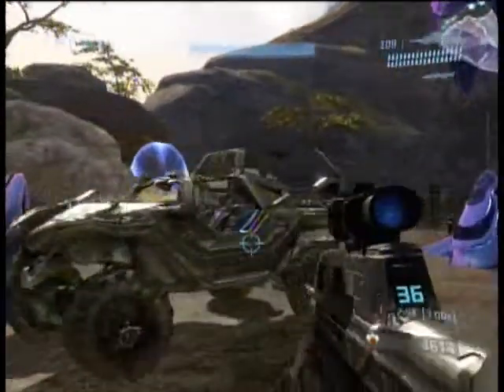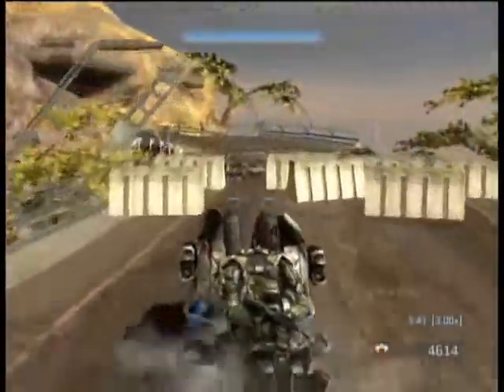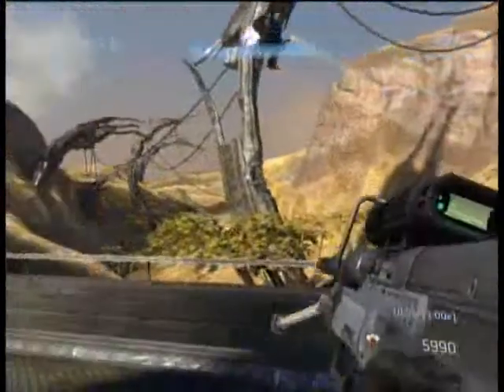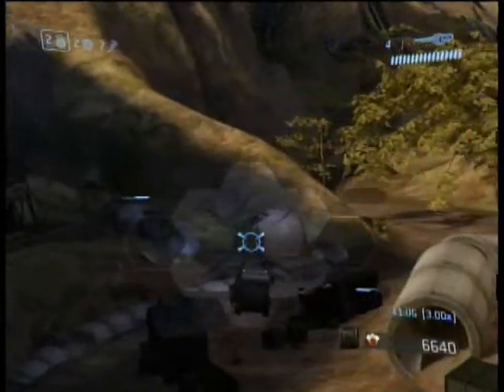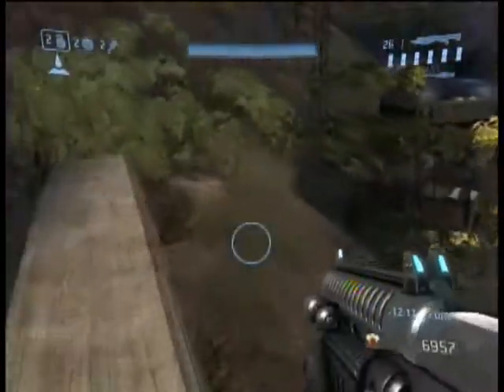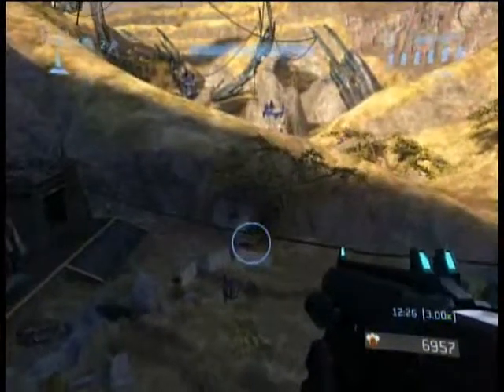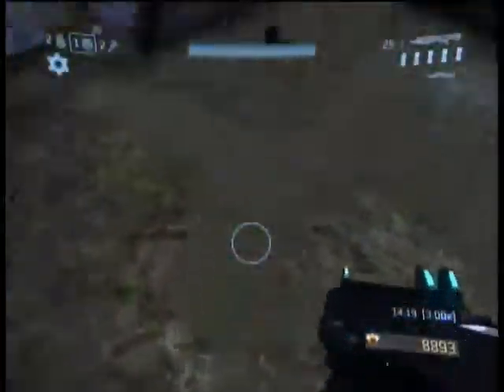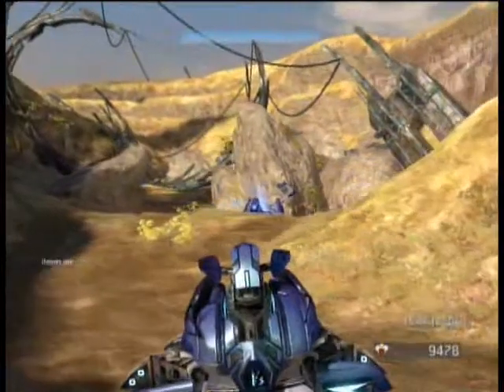Halo 3 Metascore Achievement Walkthrough Tsavo Highway Part 2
The second part of 3.
Cavalier Achievement